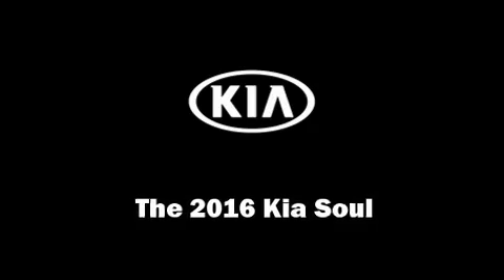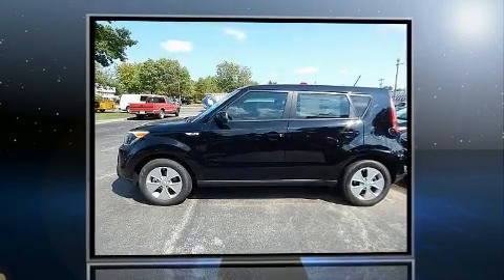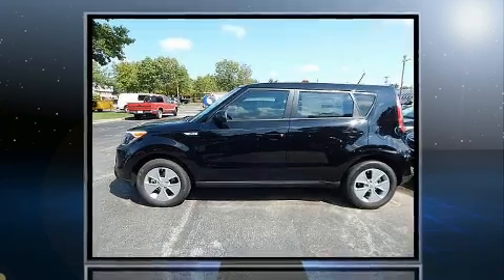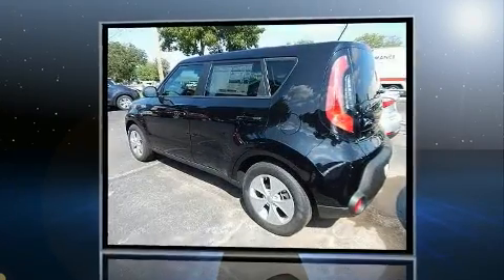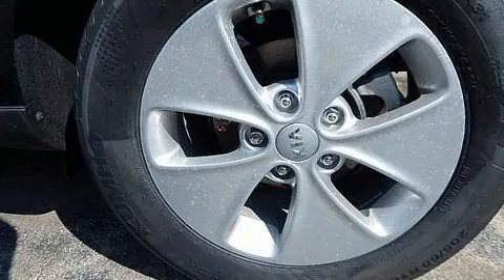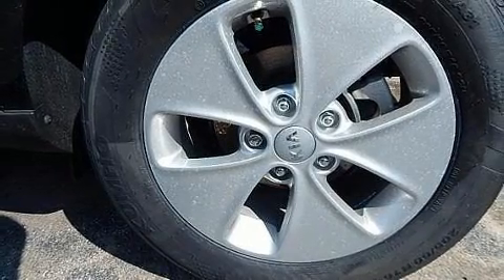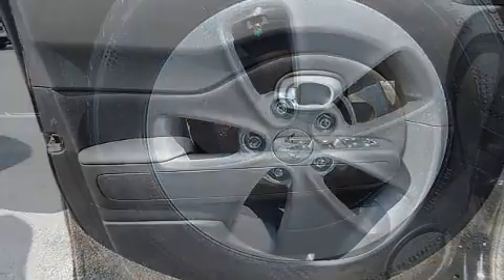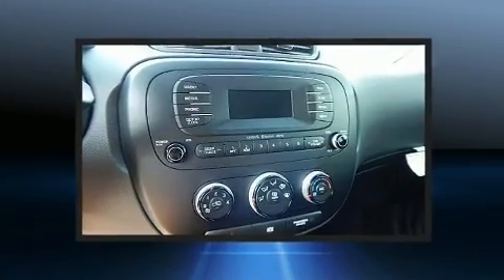2016 Kia Soul Base FWD in Mission, KS 66202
Come test drive this 2016 Kia Soul. This 4 door, 5 passenger hatchback offers the latest in technological innovation and style. Smooth gearshifts are achieved thanks to the efficient 4 cylinder engine, providing a spirited, yet composed ride and drive. Kia infused the interior with top shelf amenities, such as: a tachometer, an outside temperature display, fully automatic headlights, telescoping steering wheel, remote keyless entry, rear wipers, and 1-touch window functionality. Storage solutions are integrated throughout the interior, demonstrating thoughtful attention to detail. Audio features include an AM/FM radio, and 6 speakers, providing excellent sound throughout the cabin. Kia also prioritized safety and security by including: dual front impact airbags, head curtain airbags, traction control, brake assist, a panic alarm, and 4 wheel disc brakes with ABS. Various mechanical systems are monitored by electronic stability control, keeping you on your intended path. We pride ourselves in the quality that we offer on all of our vehicles. Please don't hesitate to give us a call.